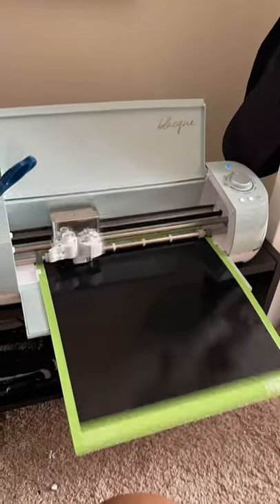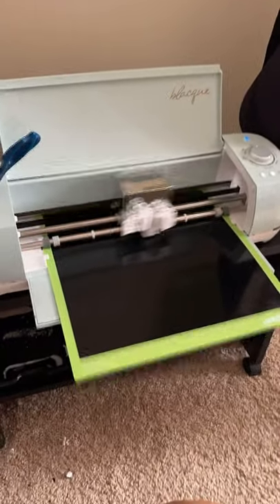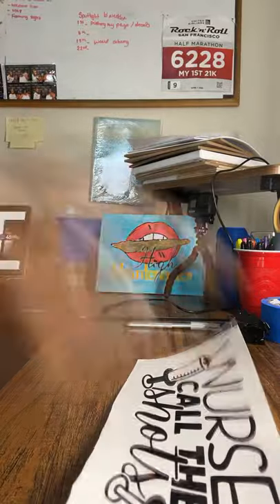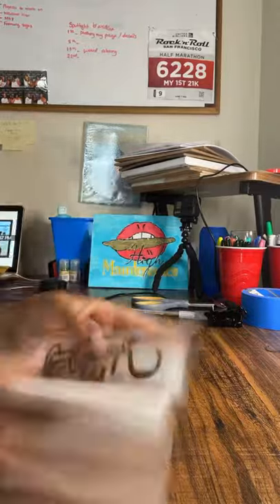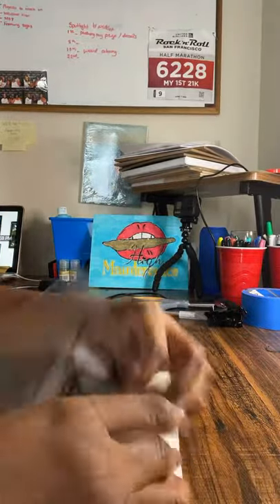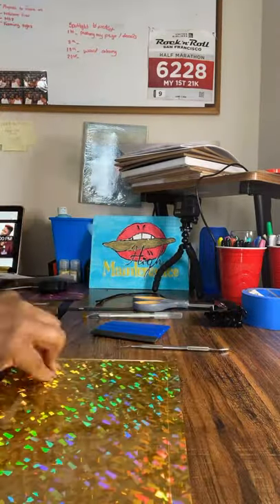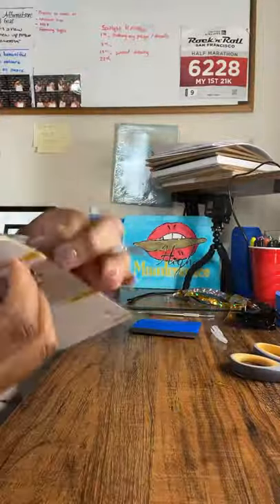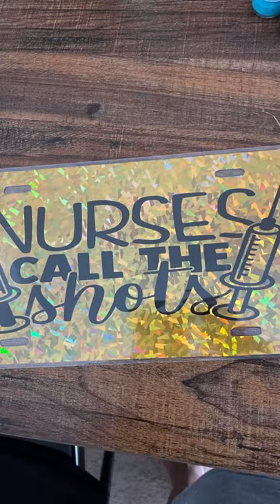Making a car plate using a circuit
A quick video of what I did - I’m learning the machine and all that it does - but I hope you like it

**constructive feedback is welcomed - leave the trolling shit to yourself lmao (I’m a sensitive thug😀)